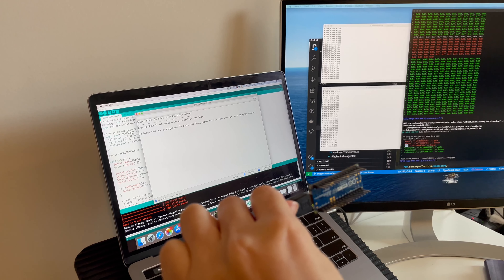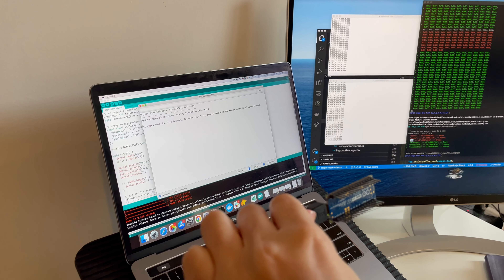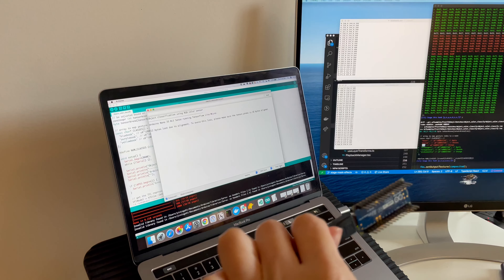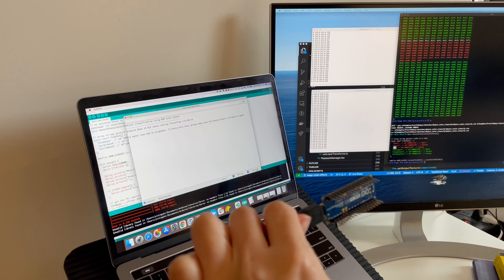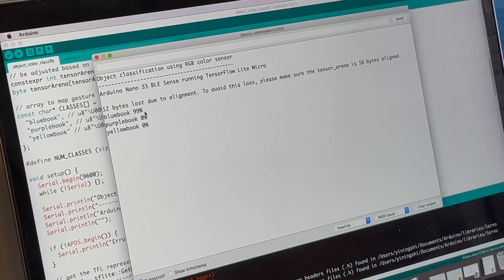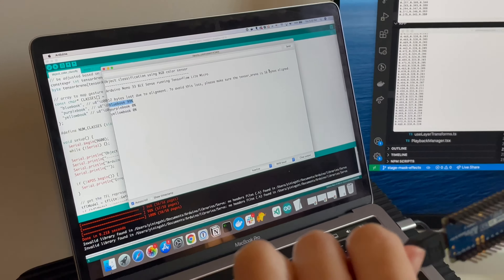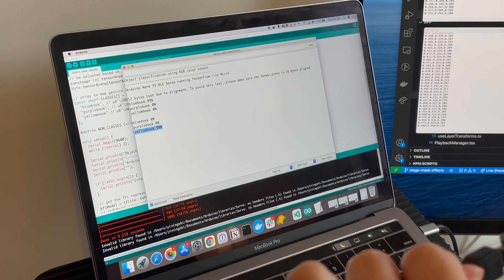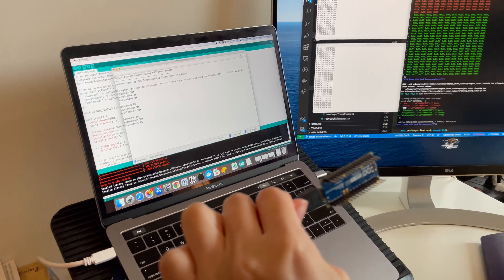Color Classify demo